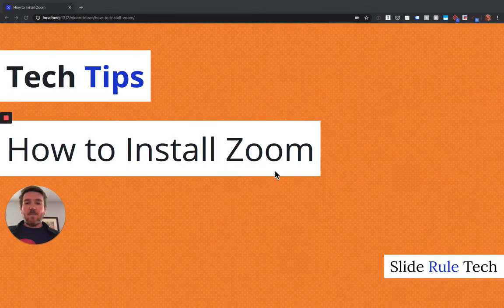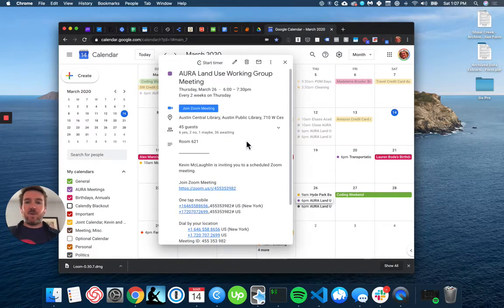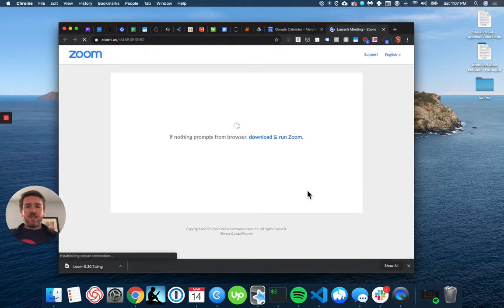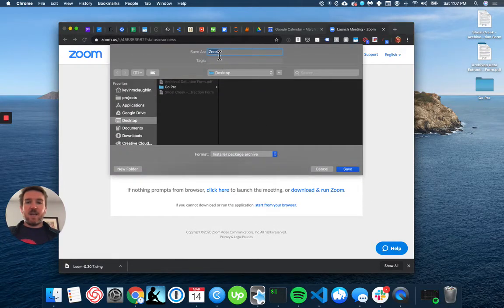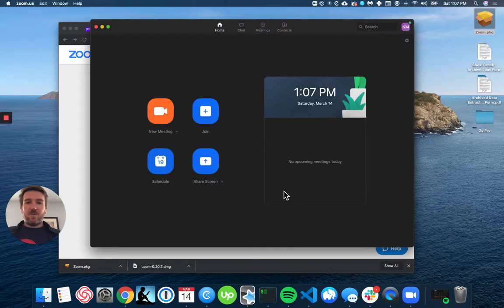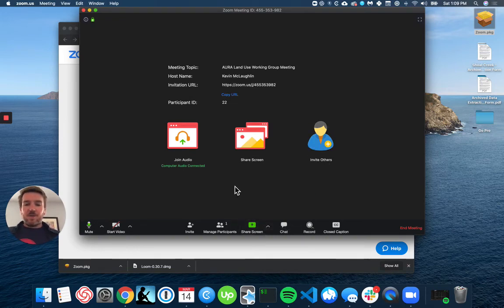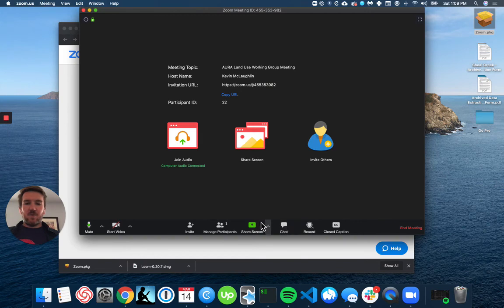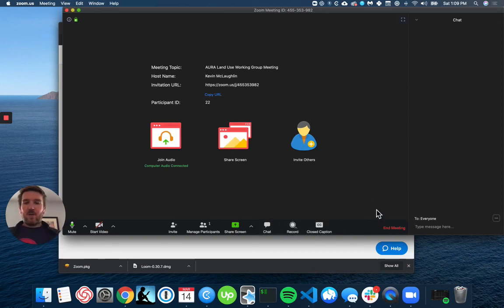How to Install Zoom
How to install the video conferencing services Zoom quickly.